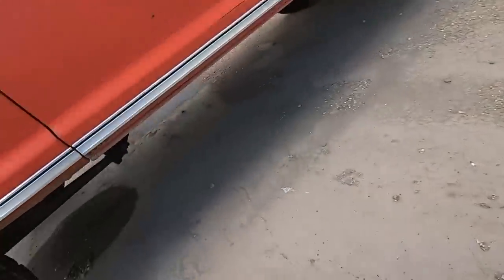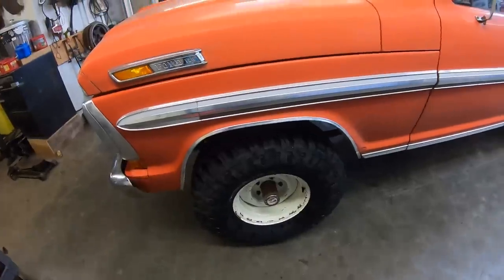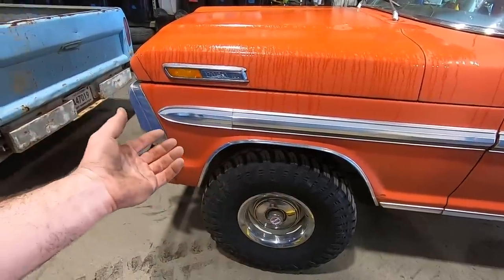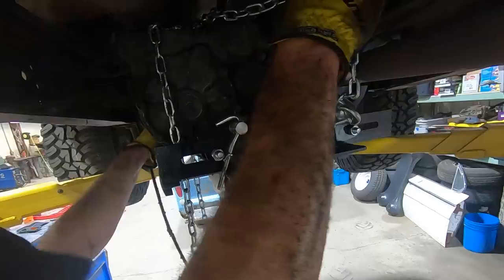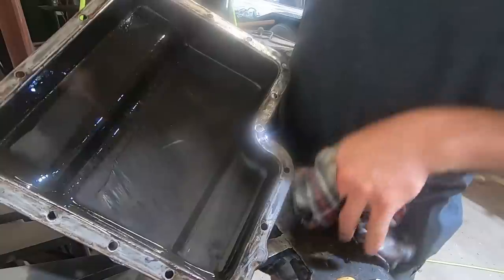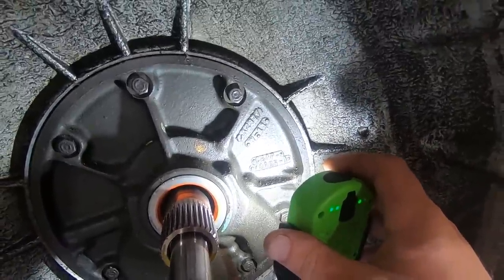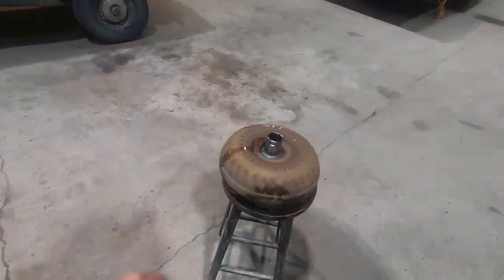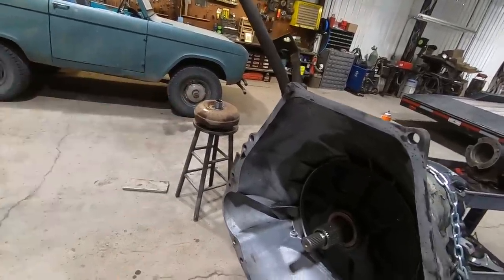Did I just Destroy the Transmission on my 1971 F100?!? Hey, at least it's got new Tires on it!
After failing to repair the transmission leak in my 1971 Ford F100 in my first several attempts and robbing the tires for the 1966 Ford Bronco I decided it was time for some bigger rubber as well! And also to finally fix the transmission leak once and for all! The leak repair got quite a bit more involved than I originally had planned... I really enjoy this pickup but Duff says we can't keep them all. So if you think you need this 4x4 F100 in your collection you can own it for $15,000 USD.

Join the "Duff Approved!" team to get access to perks like merch discounts, behind the scenes access and more!

Super Scraper gasket scrapers are for sale with pricing below:
SS1 1.25" wide wood handle - $36 shipped
SS5 0.625" wide long handle $29 shipped
SS5s 0.625" wide short handle $27 shipped

Tools we use:
Rubber tool mats
Cyclops shop light
Ultrasonic Cleaner 10L
Greta Unapproved Fuel Jug
Noresman drill bits (not the 3 sided ones I like, out of stock)
Norseman reamers
Spill proof funnel
Teslong endoscope
Streamlight Pen Light
Zep45 Penetrating Oil
Marine tank
12V inline fuel pump
1/4NPT to 5/16" hose barb fitting
5/16" rubber fuel line
Hot Sauce bottle
Loser switch
3/8" wobble extensions
10 Ton Snatch Block
Ingersoll Rand air hammer
Barrina LED Shop Lights
Filming equipment we use:
Suction cup mount